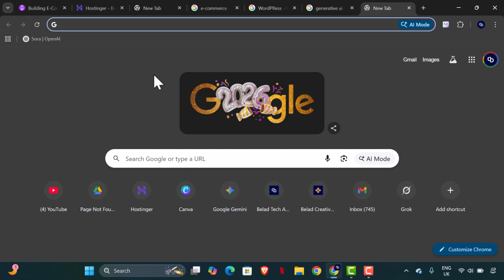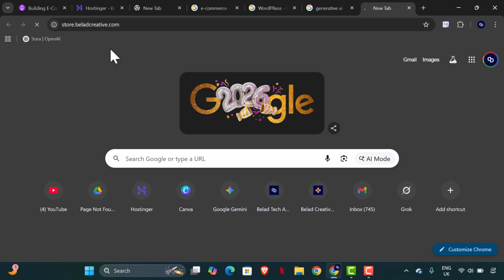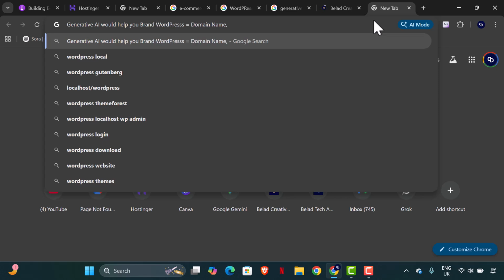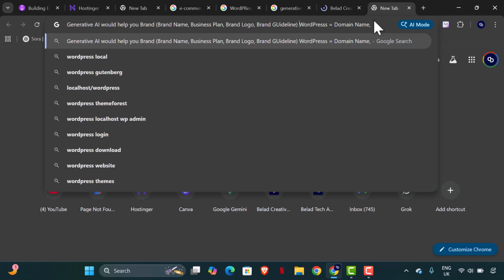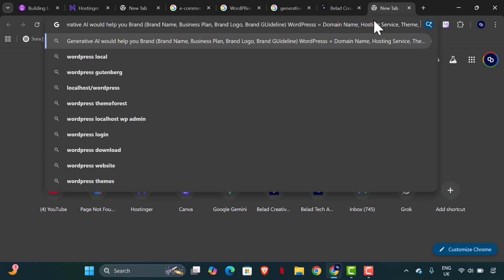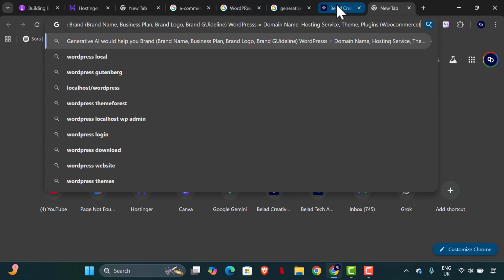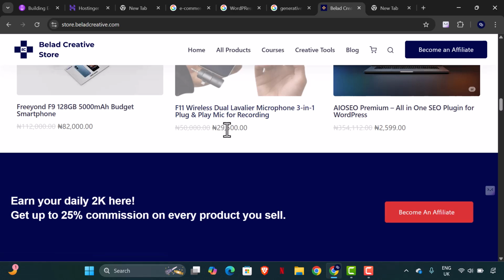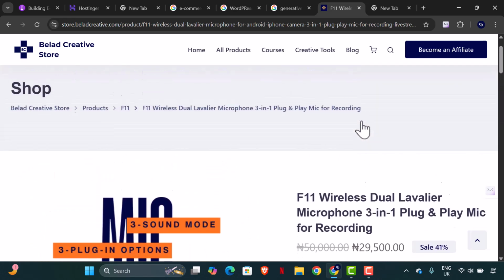How I Use AI to Build E-Commerce Sites 10x Faster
Learn how to integrate WordPress, WooCommerce, and Generative AI to automate your online business in 2026. This video breaks down the essential tools you need to build, scale, and market a high-converting e-commerce store using AI-driven workflows.

What you will master:

WordPress 2026: Why the AI-native dashboard changes everything.

WooCommerce Automation: Using AI for product descriptions, SEO, and inventory.

Generative AI Stack: How to use LLMs to write custom CSS and marketing copy.

Whether you're a developer or a business owner, these AI tools are no longer optional—they are your competitive advantage.